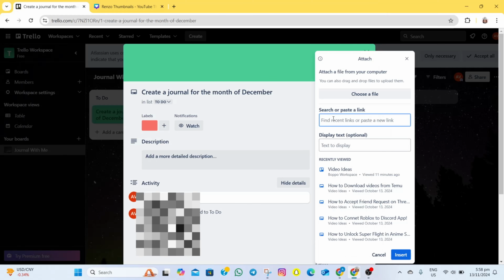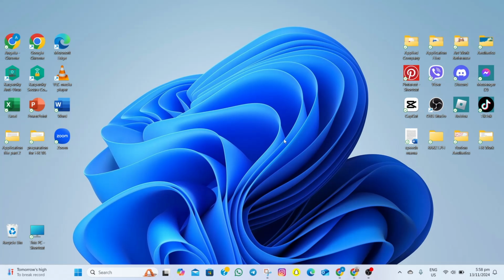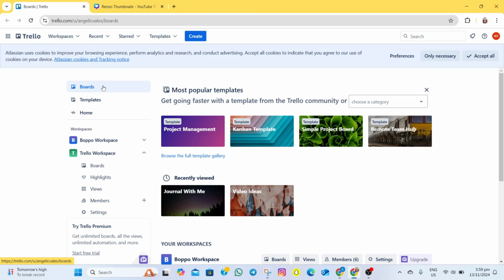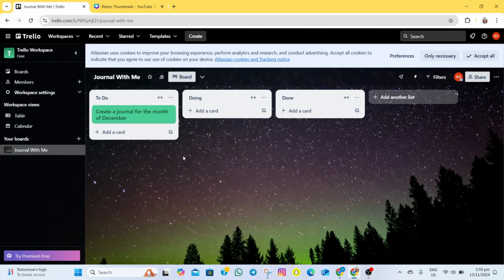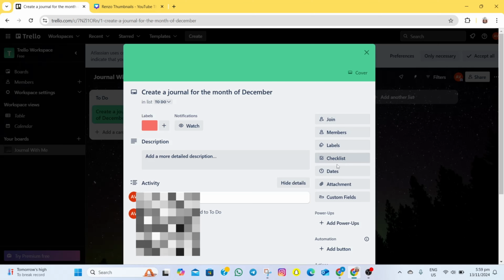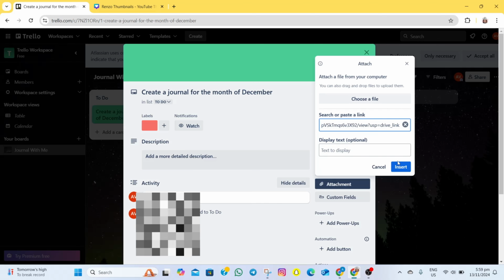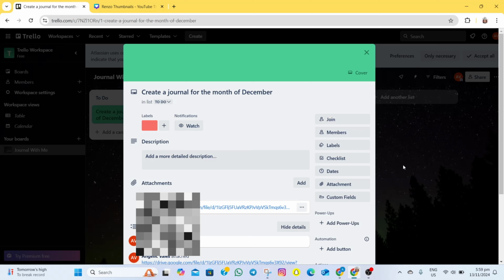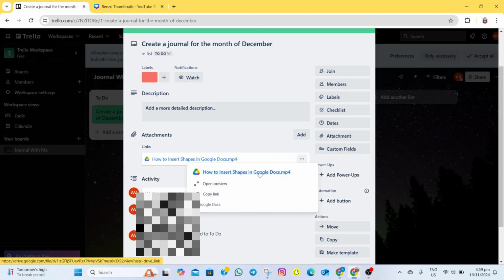How to Submit Links in Trello Cards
🌟 How to Submit Links in Trello Cards | Simple Guide

Looking to add links to your Trello cards? This video provides a quick, step-by-step guide on submitting links in Trello cards to keep important resources easily accessible.

💡 In this video, you'll learn:

• How to add hyperlinks directly into Trello card descriptions or comments. • Step-by-step instructions for linking external resources to streamline project workflows. • Tips for organizing links for easy reference within each card. • How to update or remove links as project details evolve. • Best practices for using links to keep all necessary information in one place.

Add links to Trello cards effortlessly and keep your resources organized for smoother collaboration!